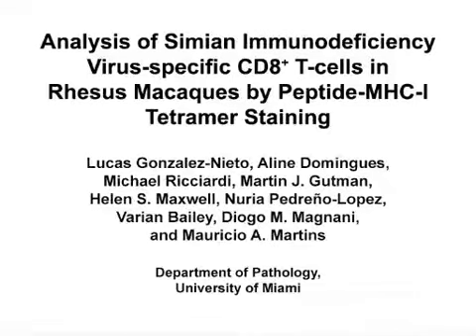Peptide-MHC-I Tetramer Staining for Analysis of SIV T cells | Protocol Preview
Analysis of Simian Immunodeficiency Virus-specific CD8+ T-cells in Rhesus Macaques by Peptide-MHC-I Tetramer Staining -  a 2 minute Preview of the Experimental Protocol

Lucas Gonzalez-Nieto, Aline Domingues, Michael Ricciardi, Martin J. Gutman, Helen S. Maxwell, Nuria Pedreño-Lopez, Varian Bailey, Diogo M. Magnani, Mauricio A. Martins
University of Miami, Department of Pathology;

Here, we present an optimized protocol for enumerating and characterizing rhesus macaque CD8+ T cells against the AIDS virus. This article is useful not only to the field of HIV immunology, but also to other areas of biomedical research where CD8+ T cell responses are known to affect disease outcome.